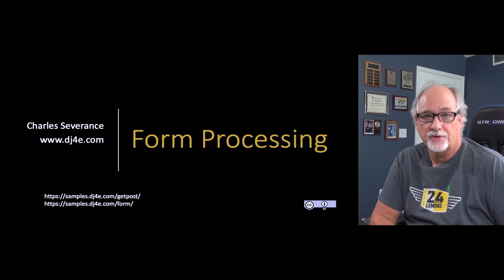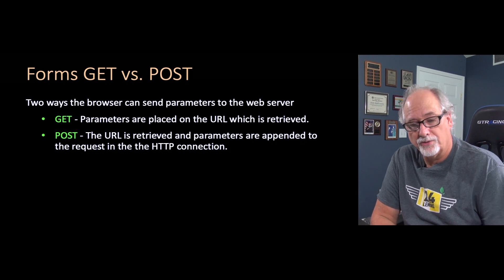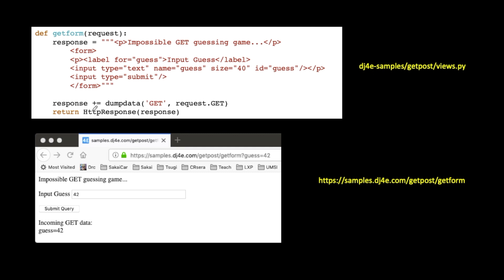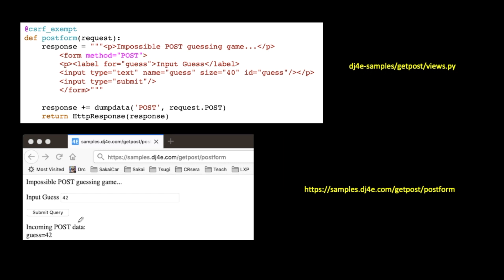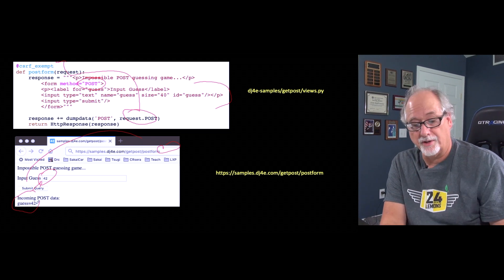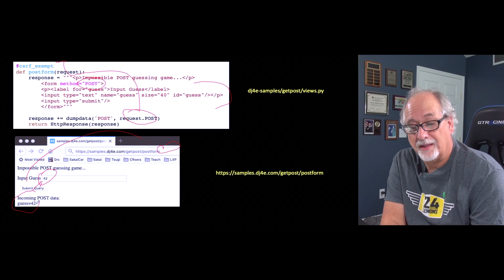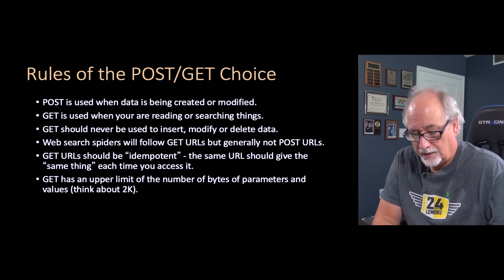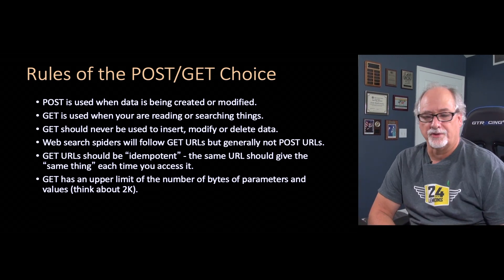Forms, GET, POST, and HTTP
DJ 09 Forms 01 getpost